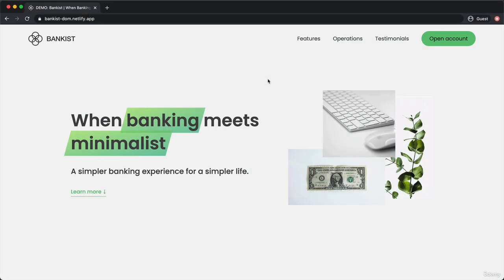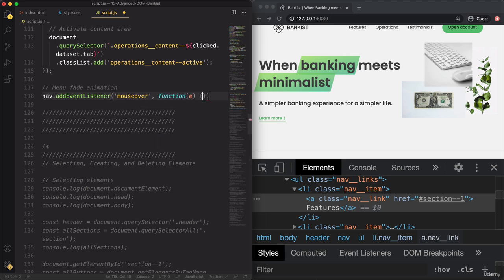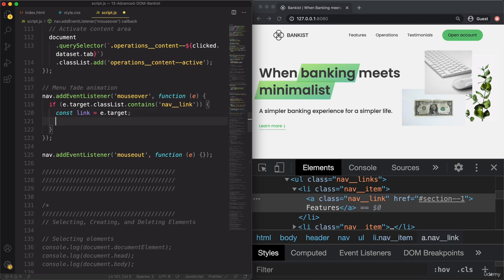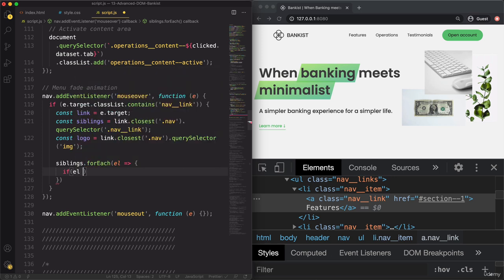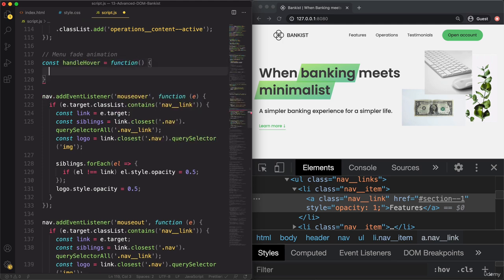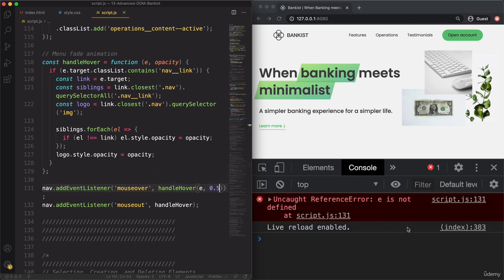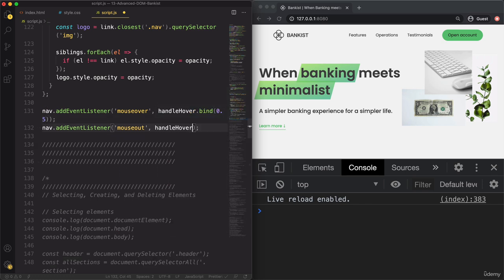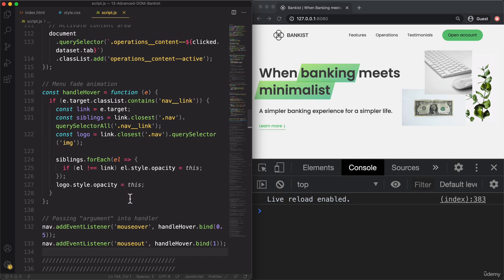14 Передача аргументов обработчикам событий